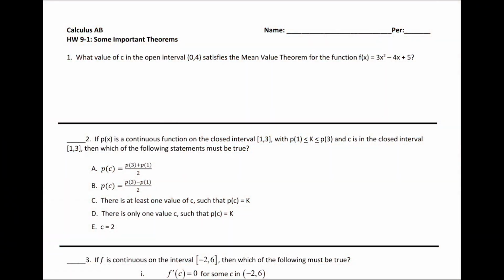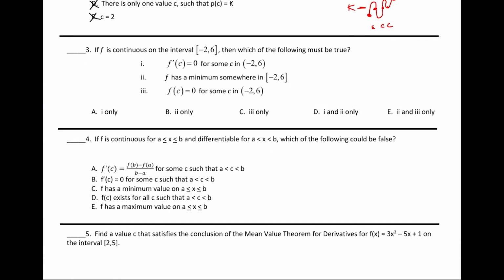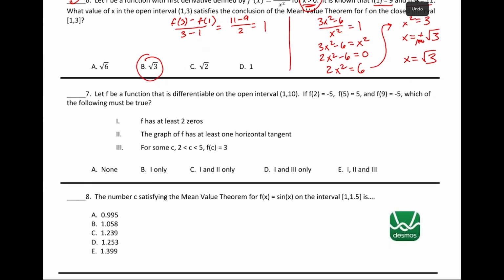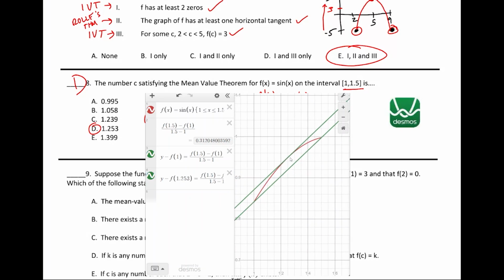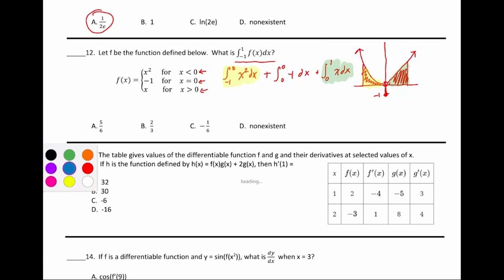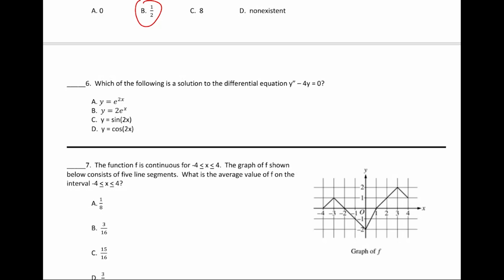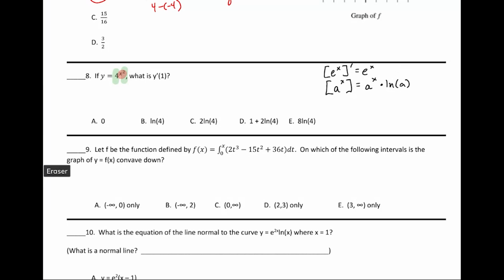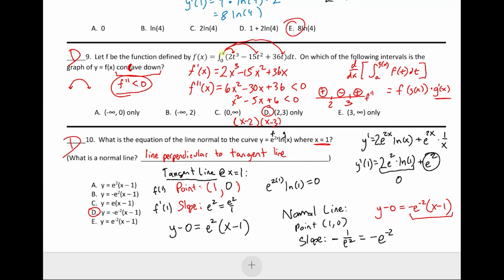calculus | hw 9-1 | five important theorems